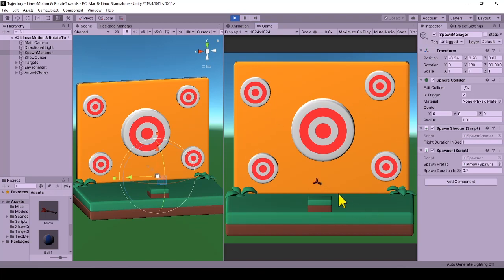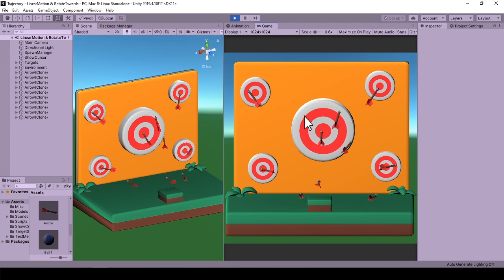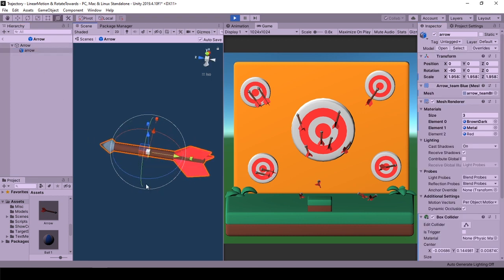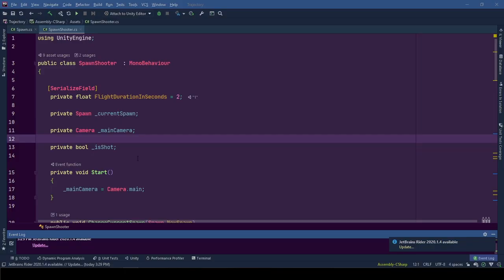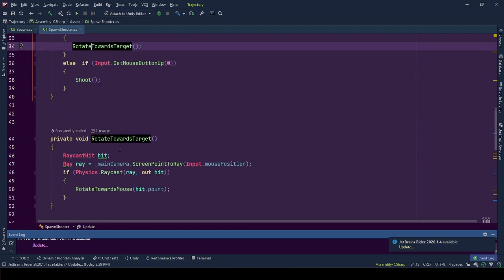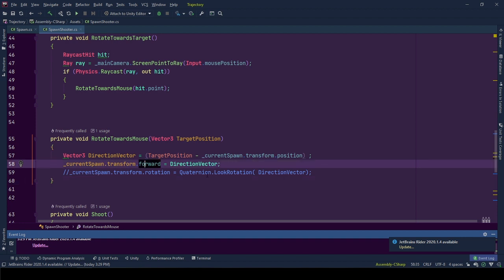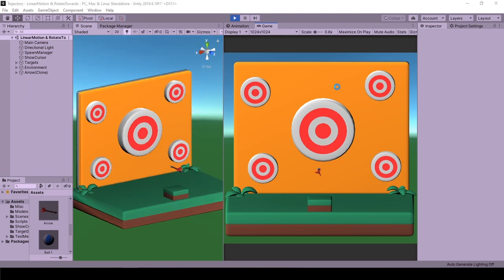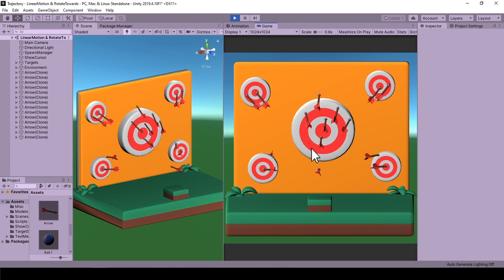How to Look At Target Position In Unity | Unity 3D Tutorial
This Unity tutorial covers how to rotate 3d objects towards the target position using transform directions or Quaternion LookRotation. In this demo, the arrow that we shoot follows the mouse position in world space. We calculate the direction from the object to the target position and make the object rotate towards it.

This project uses the setting of target shooting with velocity tutorial, but I believe you can find the parts that you need and implement them into your own projects.

🤹‍♀️ I am motivated to create videos on physics and continue with this setting.
My next plans include shooting the object with the trajectory motion, making it pass through the holes then stick to a wall, calculating scores using the collision position on target objects, etc.

See you in the next explorations 🙋‍♀️